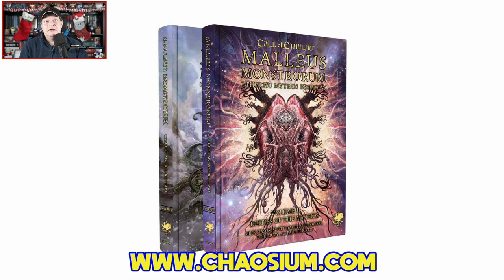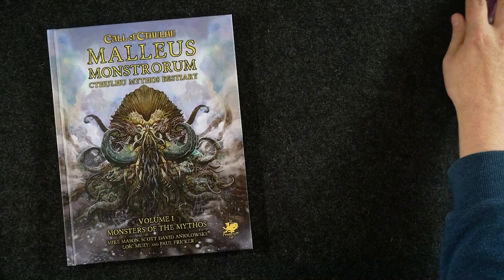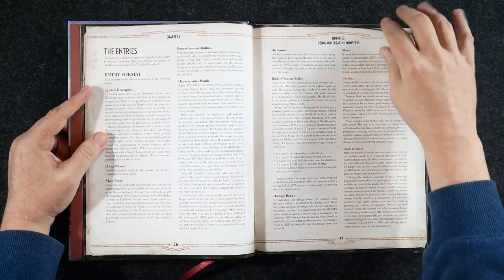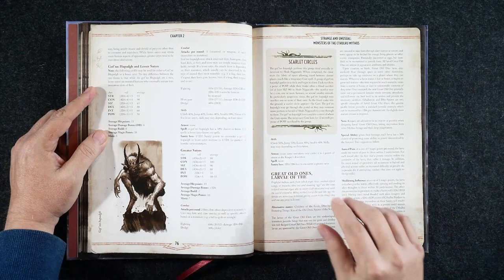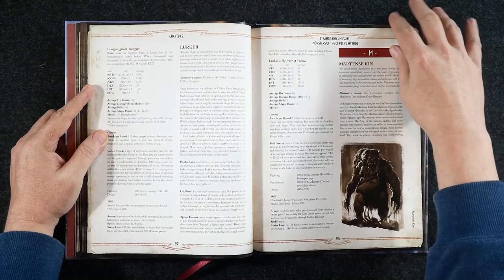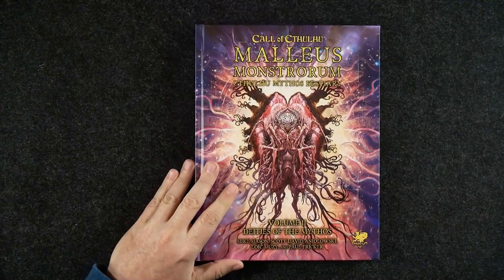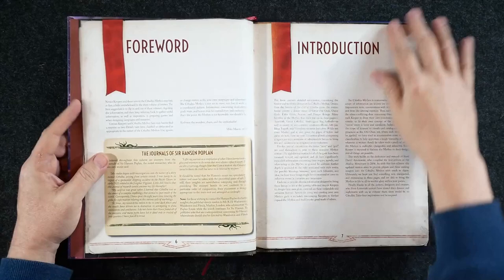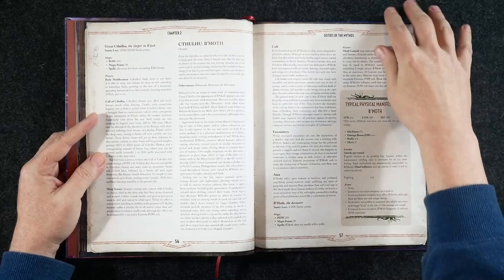Call of Cthulhu: Malleus Monstrorum | Review and Page-Through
Jeff dives in for a look at, and his review of, the Call of Cthulhu: Malleus Monstrorum slipcase set from Chaosium Inc. The two volume slipcase is available now and carries an MSRP of $89.99 or you can get the combined 480 page PDF at DriveThruRPG for $39.99. Are these two volumes must haves for all Call of Cthulhu Keepers out there? Or would you be better served to slip out the door before purchasing this slipcase set? You'll find out!

Jeff's note: I don't know why I said "you can't do worse" in the wrap up as I meant to say "you can't do any better." Doh!

0:00 Introduction
2:57 Taking a look at volume 1: Monsters of the Mythos
11:13 Paging through volume 2: Deities of the Mythos
20:47 Final thoughts and review score